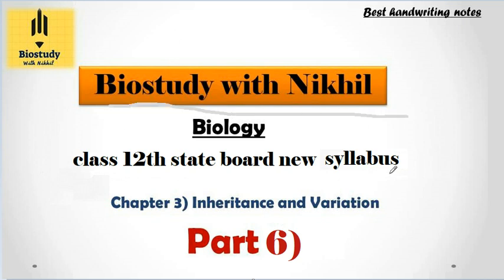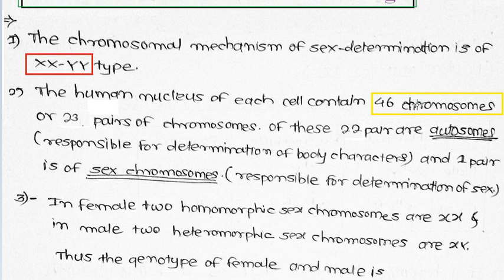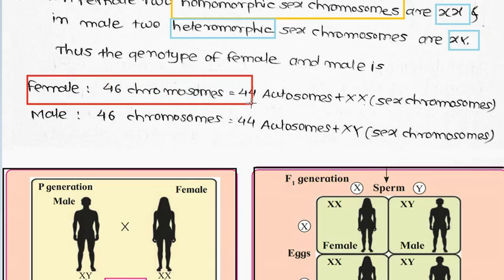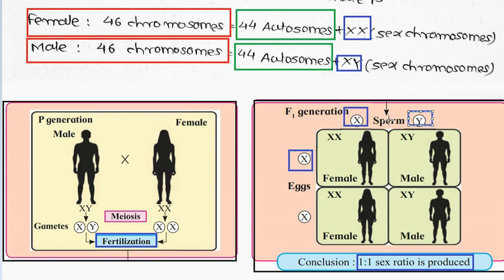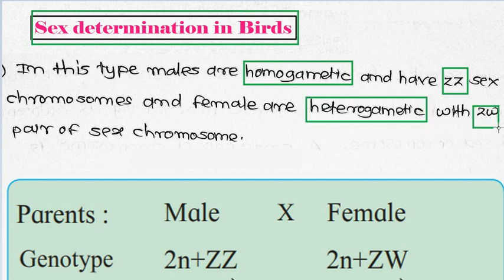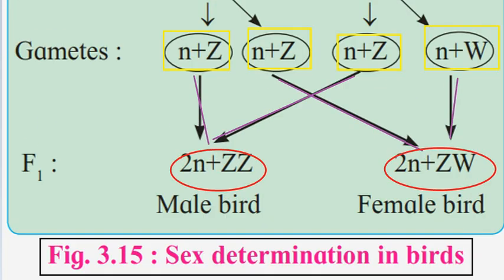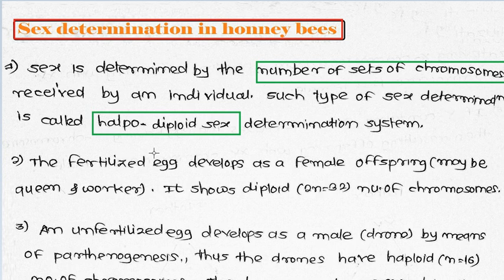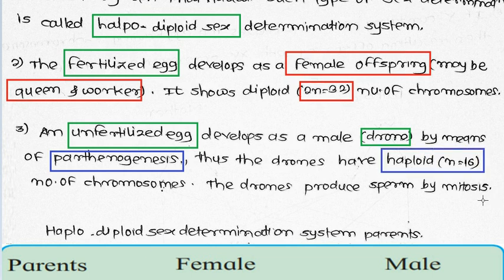part6) Ch 3) Inheritance and variation class12th new syllabus of science student explain in marathi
Hii friends welcome to biostudy with Nikhil YouTube here we learn Biology in simple way in this today's video we will be discuss about class 12th biology

 -: FOR NOTES :-

BiostudywithNikhil

Class 12th biology ch1) to ch15) full